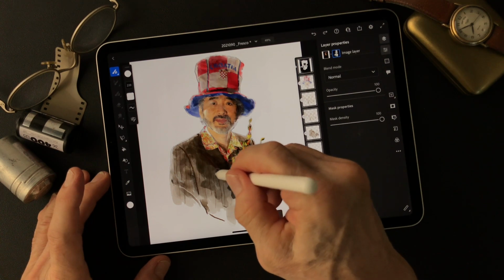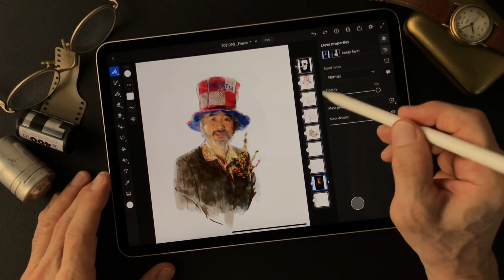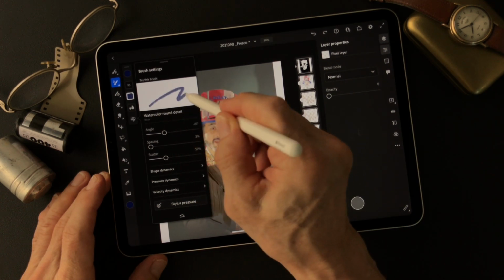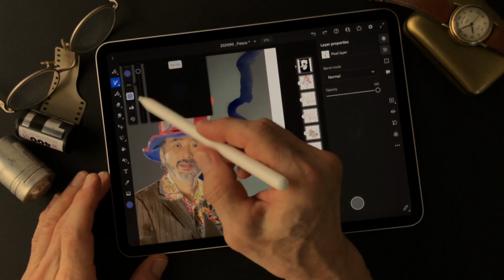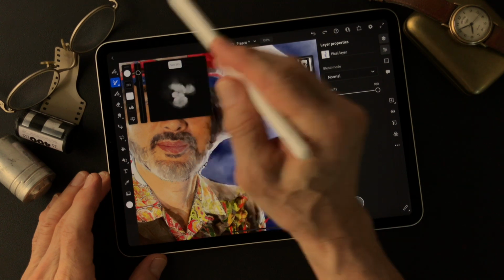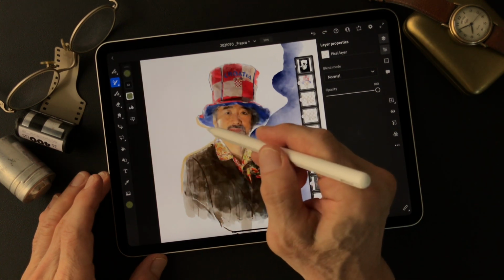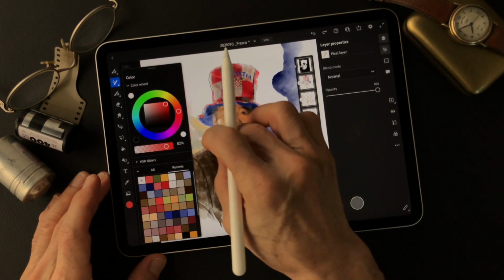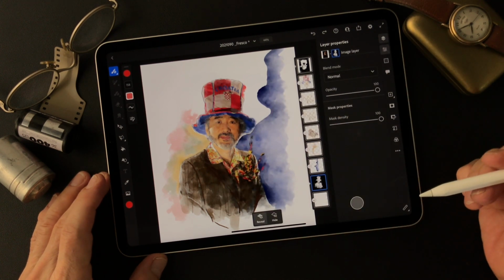Adobe Fresco Tutorial, to make a creative image photo by Toshi Yagi from Okinawa Japan.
Use Adobe Fresco to make a creative image from a photograph. This tutorial shows how I used masks and blending colors with watercolor brushes. For photographers who want to make creative image like water-color painting or oil painting. This channel is my works to create for portfolio works. Use intuition!!  Enjoy trial, try and error!! That is first step to do anyway!  I try out to make illustrated image. Thank you so much.  (^ ^)V